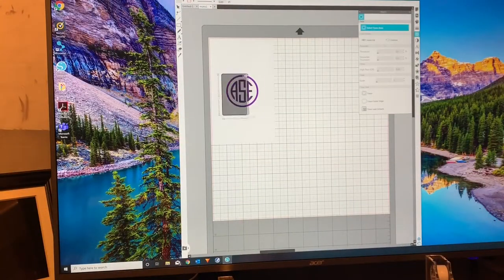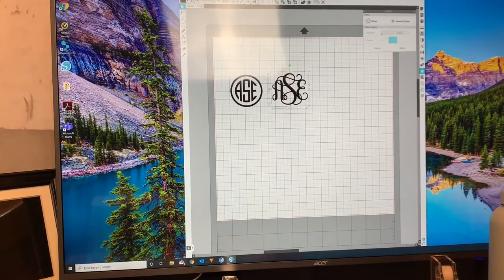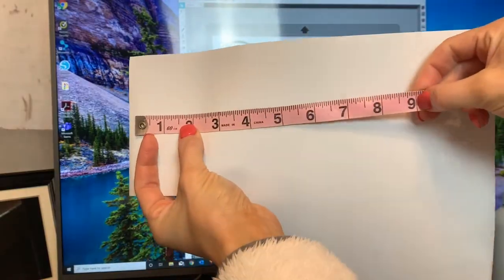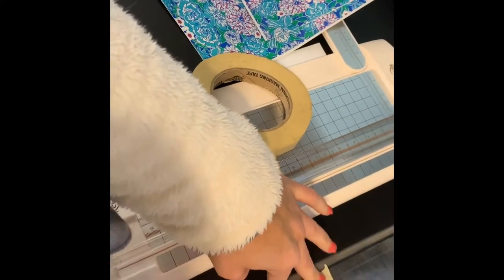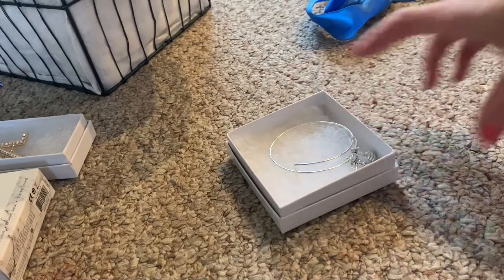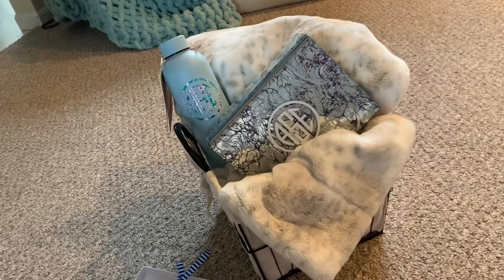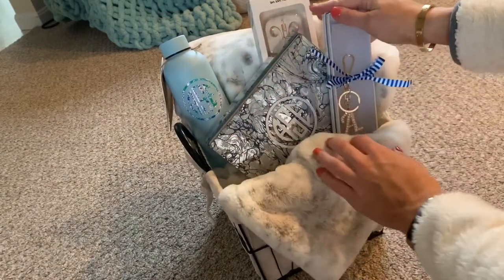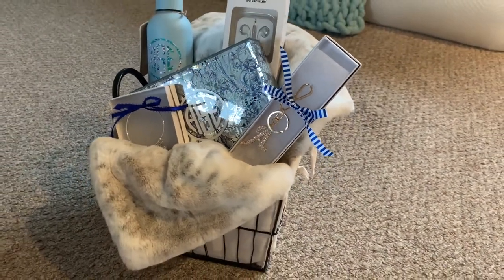Sweet 16 Gift Basket | Gift Ideas | Personalized Gifts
I am putting together a gift basket for a 16 year old girl who loves blue and white and volleyball! I am sharing with you all the gifts I picked out, how I put the basket together and what I did to make it personal and special for her.